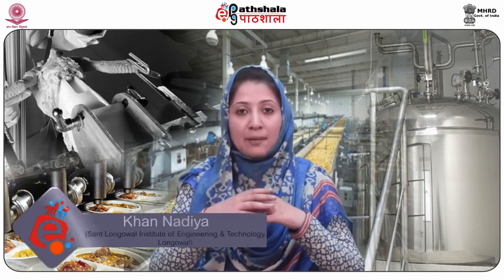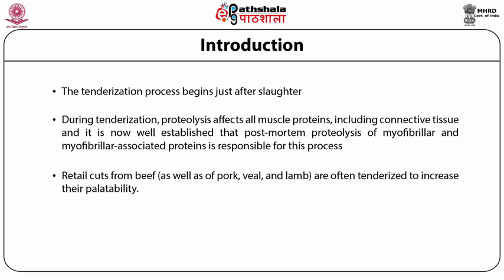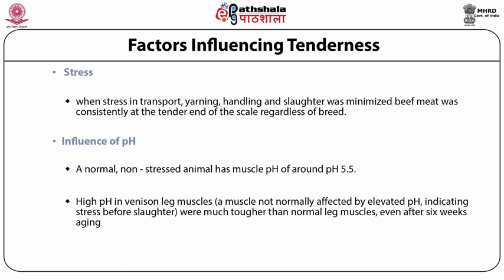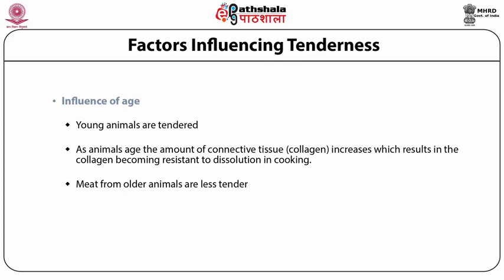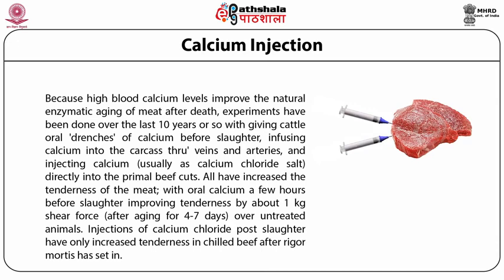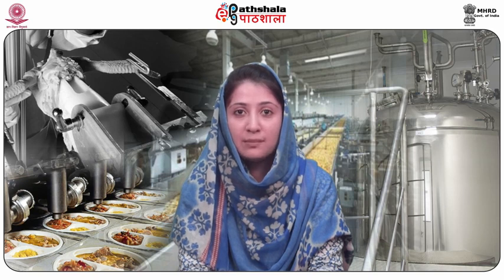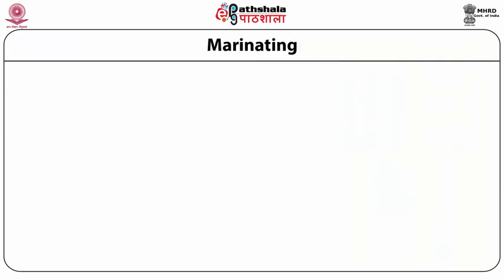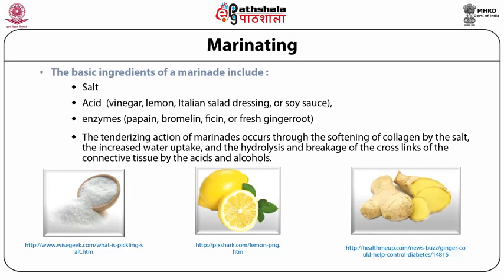Meat tenderization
Paper: Technology of Meat Products